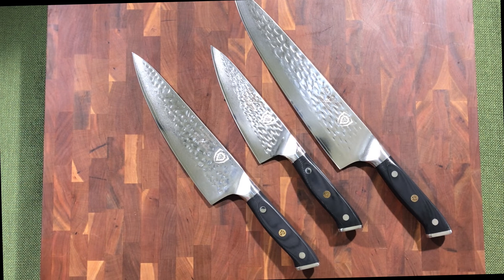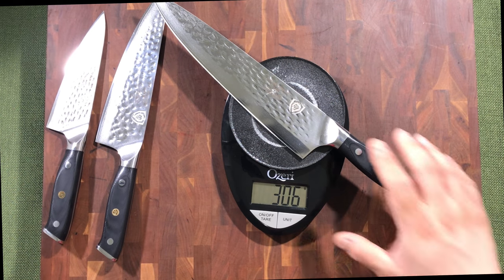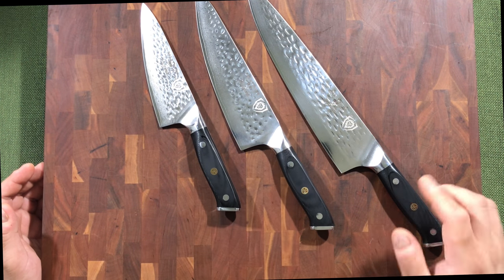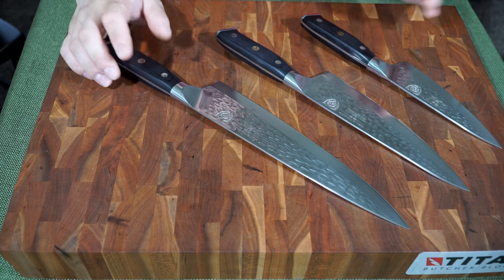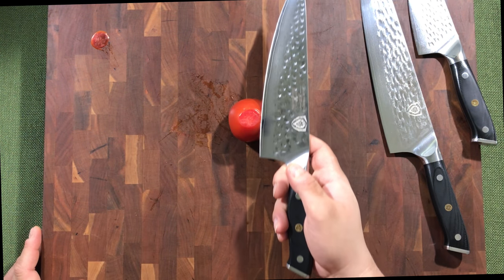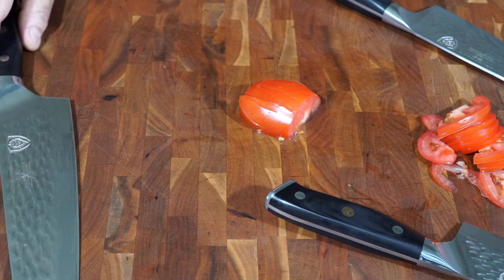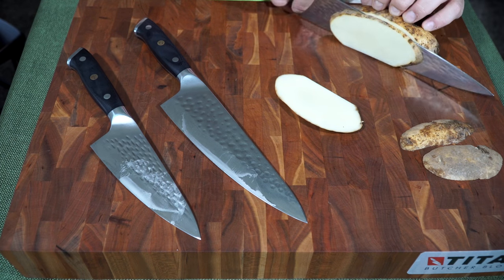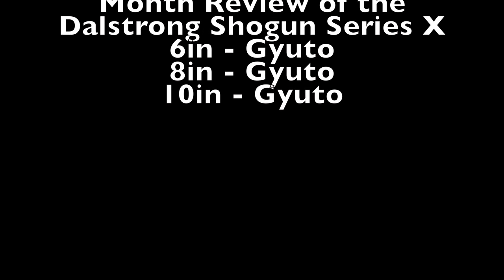Dalstrong Shogun Series X - Can they last 4 months of kitchen use?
This is the 4 Month Plus Review of the Dalstrong Shogun Series X 6in, 8in, and 10in Chef Knives.

10in
Weight: 306 grams
Overall Length: 15.5in
Blade Length: 10in
Blade Height (Heel): 55.3mm
Spine Thickness (Max): 1.98mm
Spine Thickness (Min): 1.18mm
Edge Thickness (Heel): .15mm
Thickness (Choil): 1.7mm

8in
Weight: 280 grams
Overall Length: 13in
Blade Length: 8in
Blade Height (Heel): 54.74mm
Spine Thickness (Max): 2.2mm
Spine Thickness (Min): 1.48mm
Edge Thickness (Heel): .25mm
Thickness (Choil): 2.16mm

6in
Weight: 234 grams
Overall Length: 11in
Blade Length: 6in
Blade Height (Heel): 49.27mm
Spine Thickness (Max): 2.39mm
Spine Thickness (Min): 1.04mm
Edge Thickness (Heel): .22mm
Thickness (Choil): 2.4mm

How do you think these have held up?

Dalstrong is the new guy on the block. From a foundation of love and respect for an ancient craft, we layer on modern thinking and methods to create beautiful and innovative knives at far greater value than traditional brands. Don’t just take our word for it; look at our thousands of five-star reviews on Amazon. ​ Our goal is to​ stir up a stodgy old industry with tools chefs love and trust, at amazing price points. And as a company, we’re out to build life-long relationships with exceptional products and exceptional customer service.​ Come cook with us. Like you, we strive for greatness every day.

Masterfully designed and painstakingly crafted over a 60 day process, our Shogun Series knives are a joy to wield becoming a natural extension of you and your skills.

DALSTRONG Chef's Knife - 10.25" - Large - Shogun Series X Professional Gyuto - Japanese VG10 67-Layers - Hammered Finish - Sheath
by Dalstrong

DALSTRONG Chef's Knife - Shogun Series X Gyuto - Japanese AUS-10V - Vacuum Treated - Hammered Finish - 8" - w/Guard
by Dalstrong

DALSTRONG Small Chef's Knife - Shogun Series X Gyuto - AUS-10V (Vacuum Treated) - Hammered Finish - 6" - w/Guard Sheath
by Dalstrong

Check me out on Instagram (IG: JPM.Cuisine)

Intro: Noah Bui